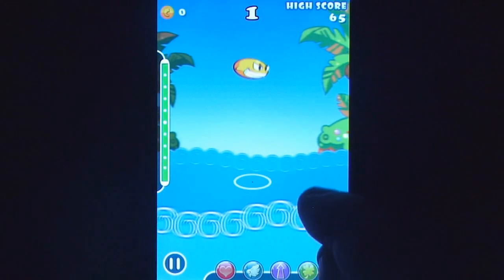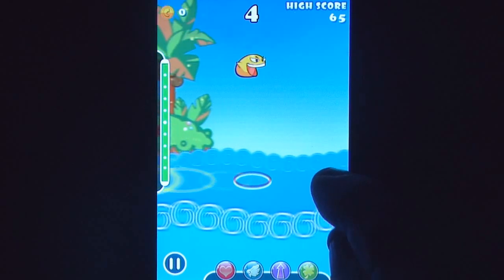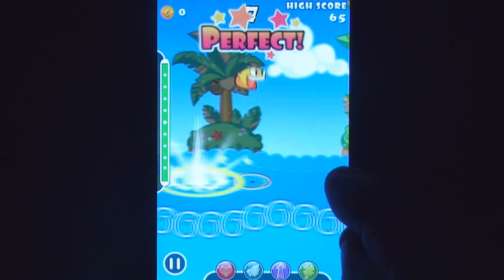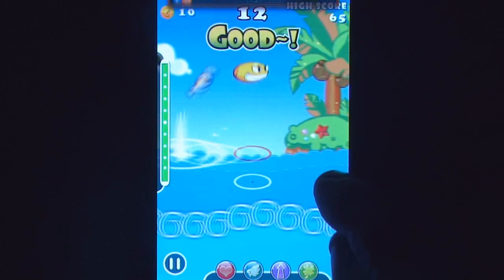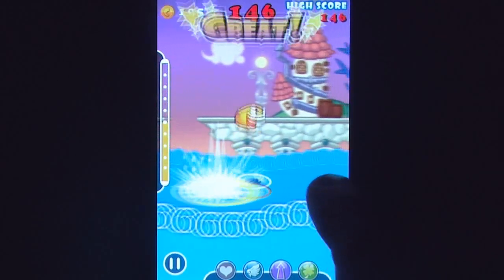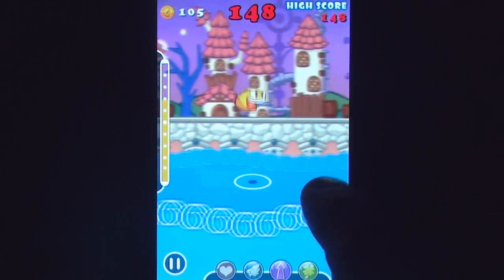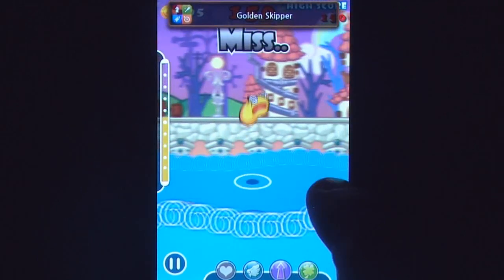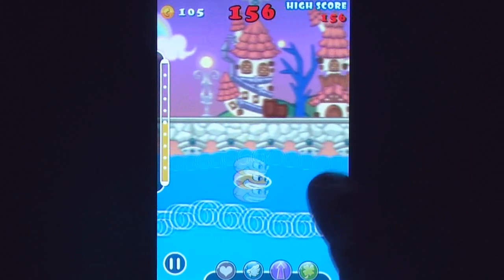Skipping Stone iPhone Gameplay Review - AppSpy.com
Skipping Stone iPhone Gameplay Review.

- View App Rating & Current Price